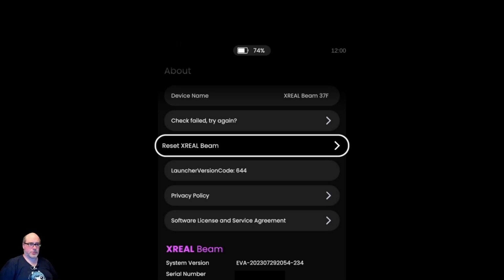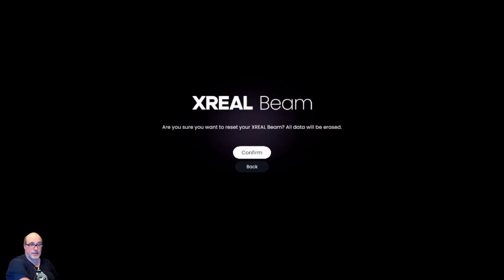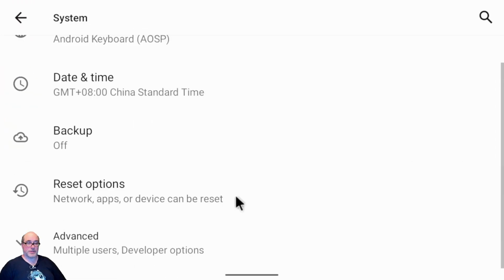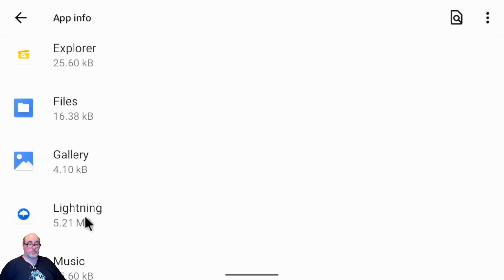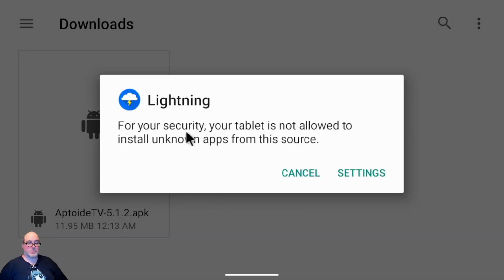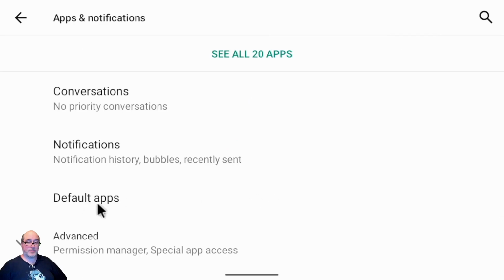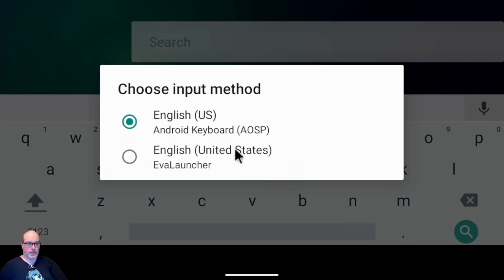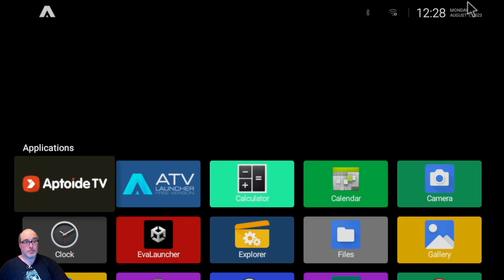XREAL Beam "Jailbreak" Sideload Enabling Tutorial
Following this tutorial incorrectly or future software updates pushed by XREAL while your Beam device includes sideloaded content could cause permanent damage to your Beam.  Follow these steps at your own risk!

This video was made possible thanks to this Reddit post and the original Beam "jailbreak" guide by Spooks2000 and strydr.

The XREAL Beam used in this video was provided as part of the XREAL Insiders program by XREAL.  This video was not endorsed by XREAL.